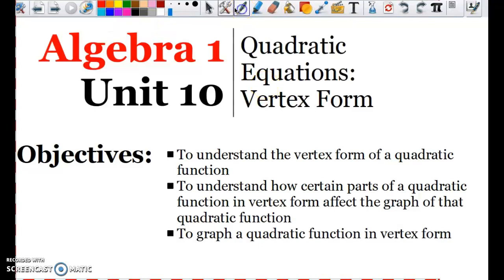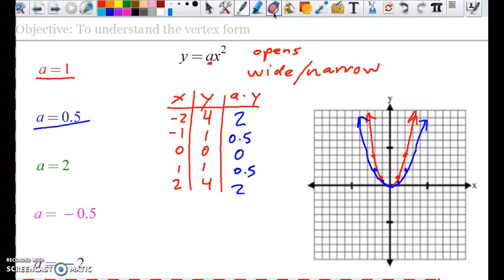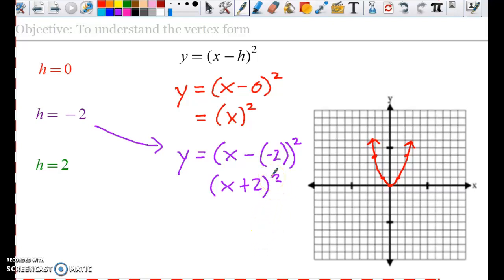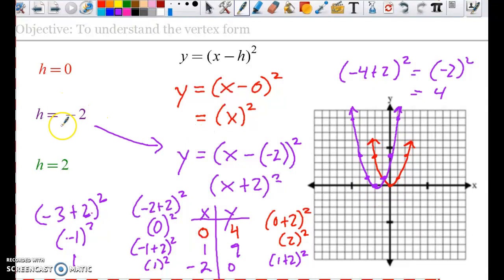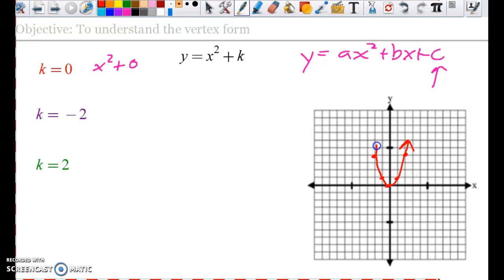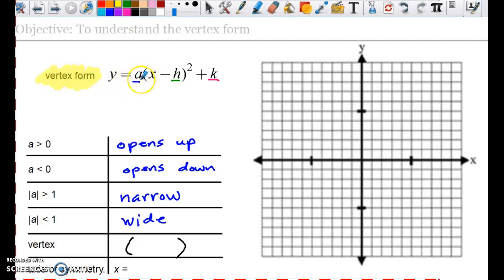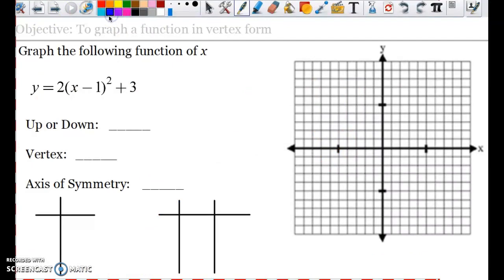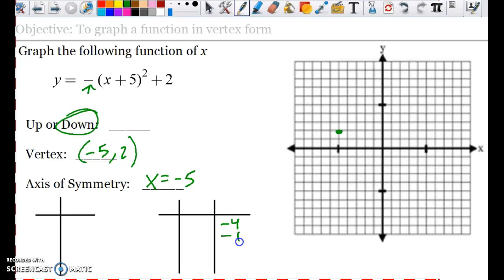Unit 10 Lesson 3 - Vertex Form